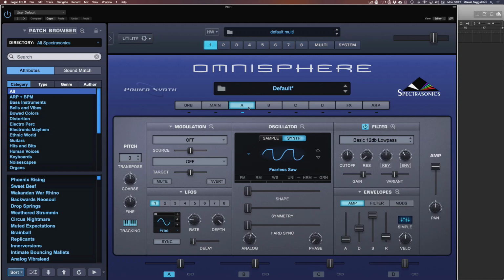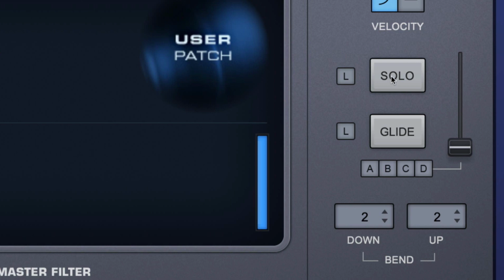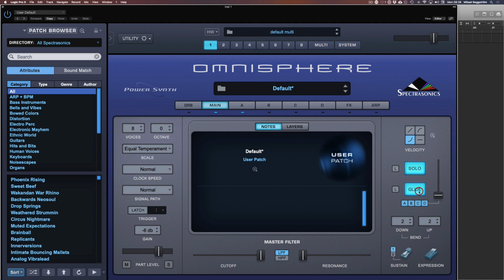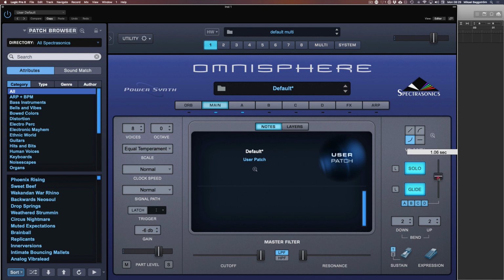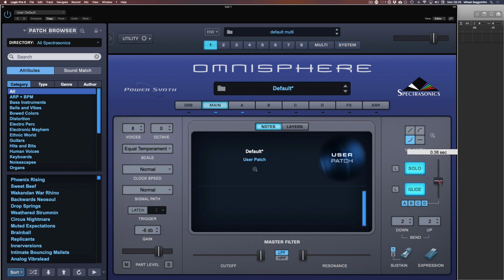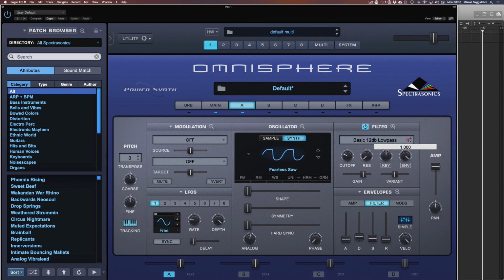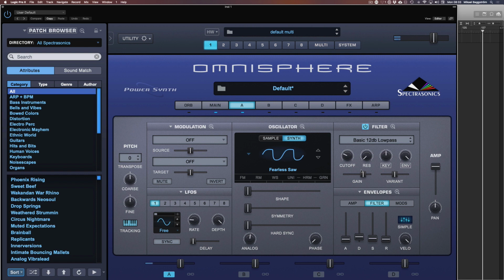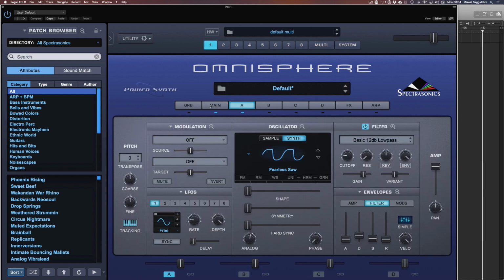Omnisphere Tutorial - Solo & Glide Modes